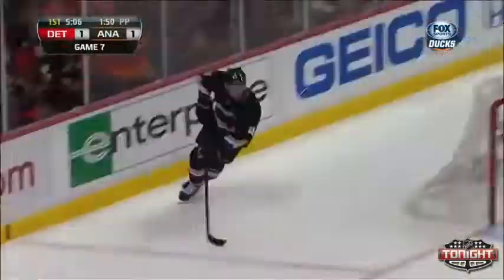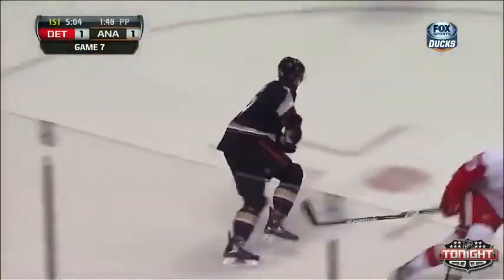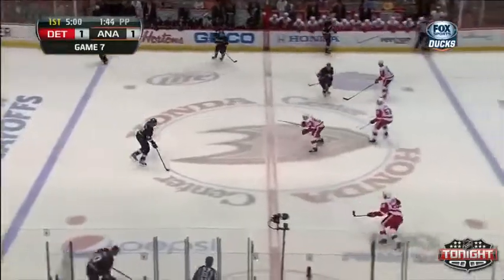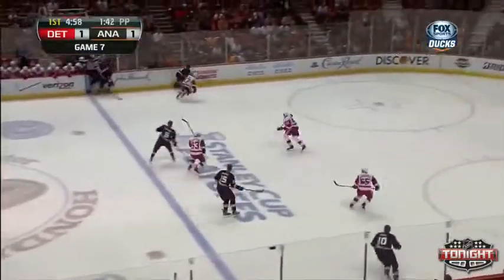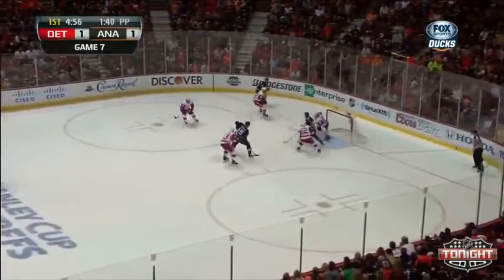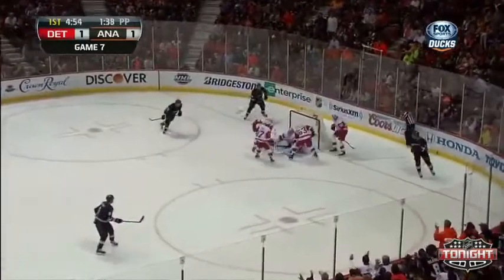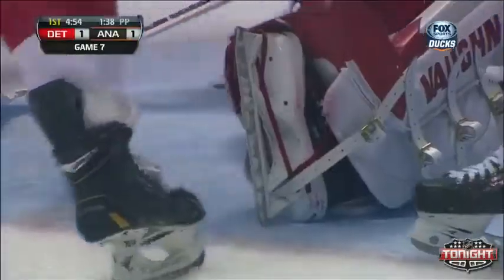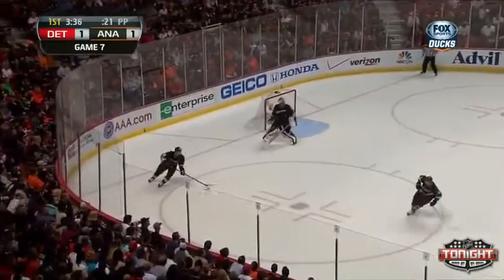Detroit Red Wings Vs Anaheim Ducks - NHL Playoffs 2013 Game 7 - Full Highlights 5/12/13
Detroit Red Wings Wins 3-2 And Wins The Series 4-3 Against The Anaheim Ducks.